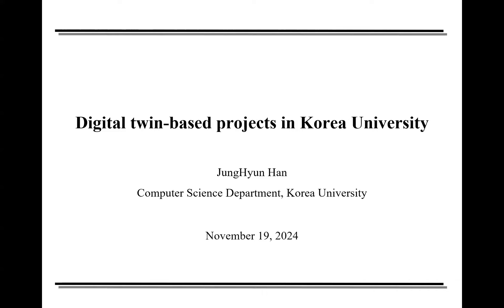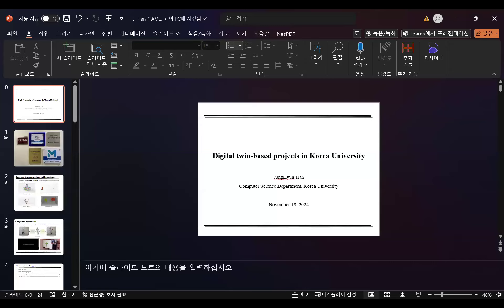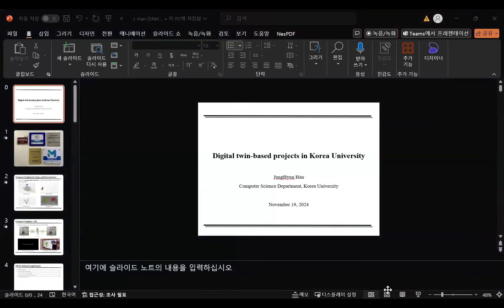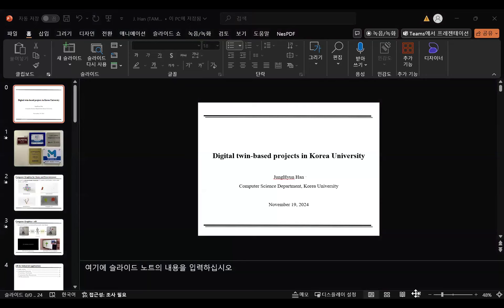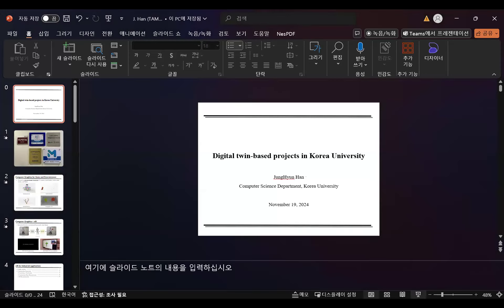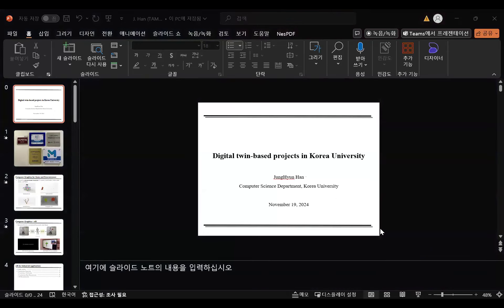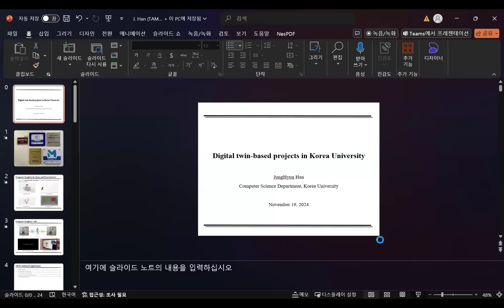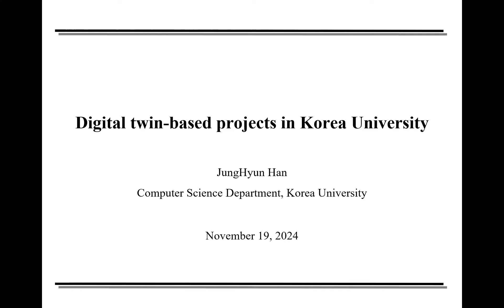Digital Twin Lab Tech Talk: On-going Digital Twin-based Projects in Korea University (11.19.2024)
2:00 pm – 3:00 pm CT

Speaker: Dr. JungHyun Han, Professor of the Computer Science Department, Korea University

Faculty Host: Jian Tao, PVFA/TAMIDS

Abstract: In this seminar, Prof. Han will present two projects which his students are working on. One is on flow visualization of His lab is developing a mobile AR system for visualizing airflow and temperature changes made by air conditioners, where 3D mapping and virtual air-conditioner installation are made interactively, and then airflow/temperature simulation and visualization are made in real-time. The system is designed in a client-server architecture, where the server is in charge of simulation and the rest is taken by the client. The system is now able to handle real-world air conditioners. Currently, it is a norm to design a semiconductor fab using 3D building information models (BIMs). Prof. Han’s lab is developing a 3D model-based camera tracking method, which is targeted at navigating a fab’s wide indoor environment. The key observation made in designing the method is that there are a number of fixed objects in such an indoor environment. The columns are representative of them. The proposed method extracts the columns from the input image and matches them to their BIMs to estimate the camera pose. The system can be used in many applications such as AR-based visual inspection.

Biography: Dr. JungHyun Han is a professor in the Department of Computer Science and Engineering at Korea University, where he directs the Interactive 3D Media Lab, the Next-gen VR/AR Research Institute, and the Superintelligence Research Center. Prior to joining Korea University, he worked at the School of Information and Communications Engineering of Sungkyunkwan University in Korea, and also at the Manufacturing Systems Integration Division of the US Department of Commerce National Institute of Standards and Technology. He received a BS degree in Computer Engineering from Seoul National University, an MS degree in Computer Science from the University of Cincinnati, and a PhD degree in Computer Science from the University of Southern California.